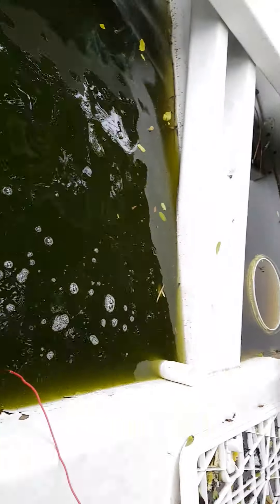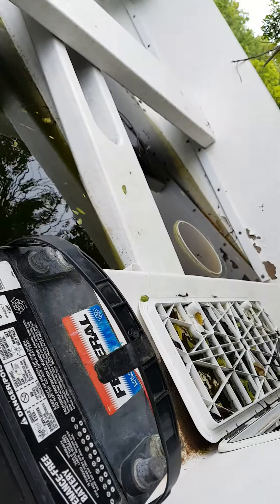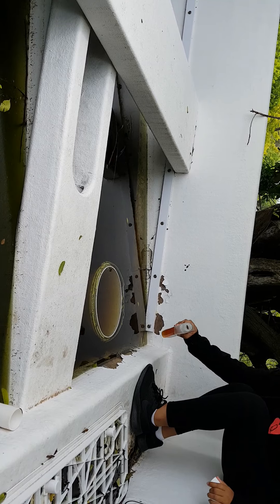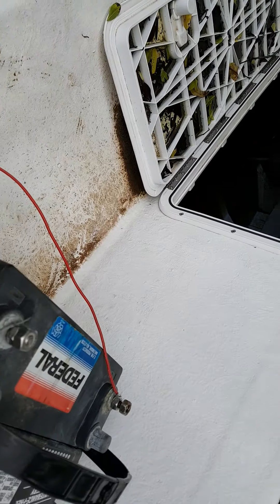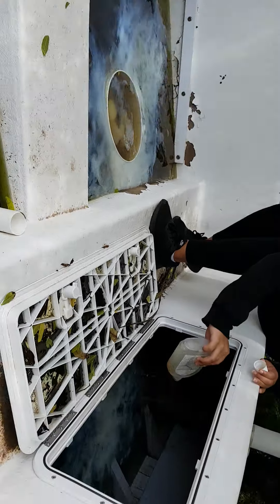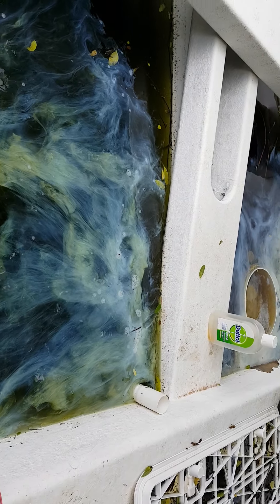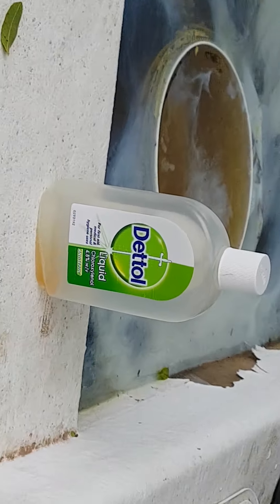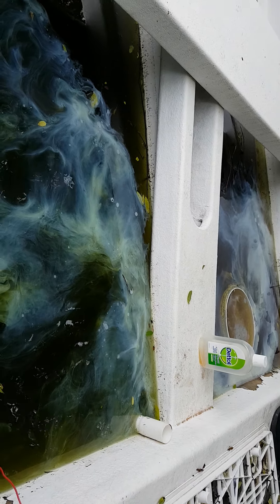Daddy & Daughter Project🤗 Detol in Mosquito Breeding Water🕷🕸